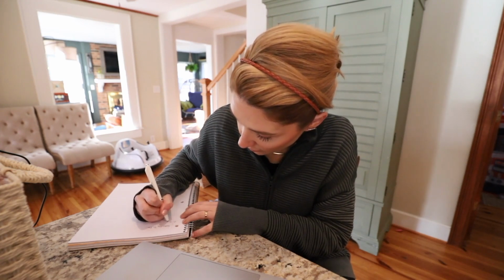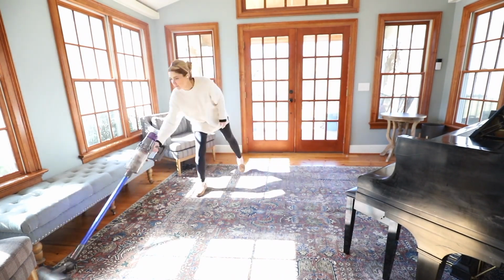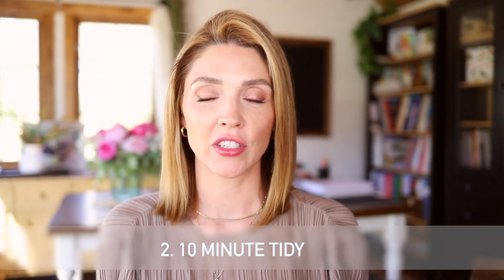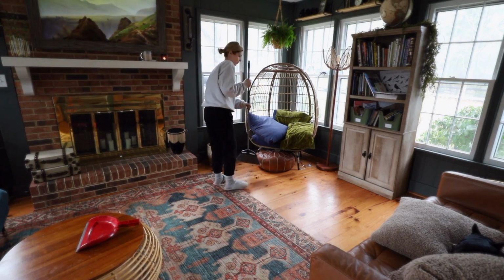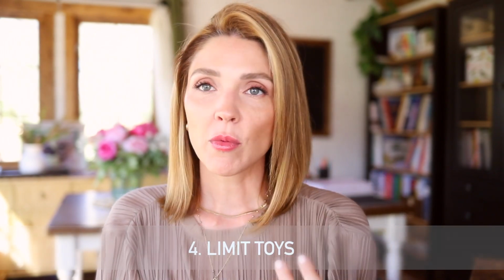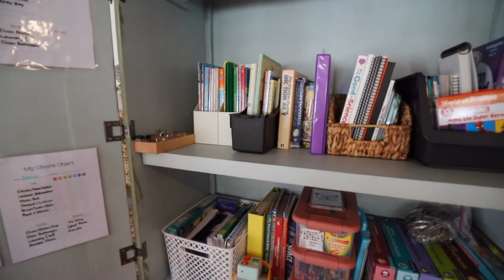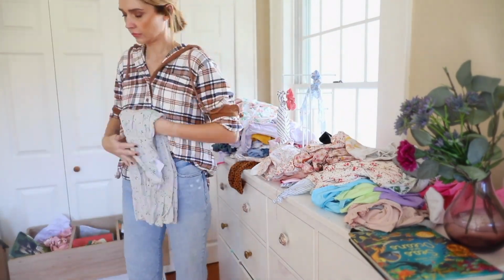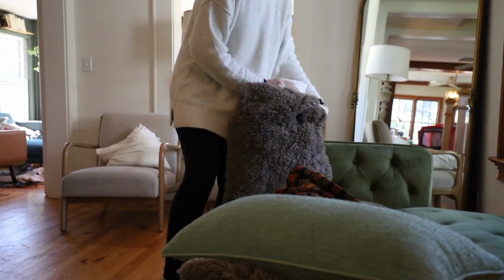7 TIPS FOR A CLEAN HOME (With Kids + Pets!) \\ Simple Habits for Keeping a Tidy House!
➡️ Get $30 when you sign up + Cashback from your online purchases!
💋Looking for more of my favorites? Come follow me on LTK for more!